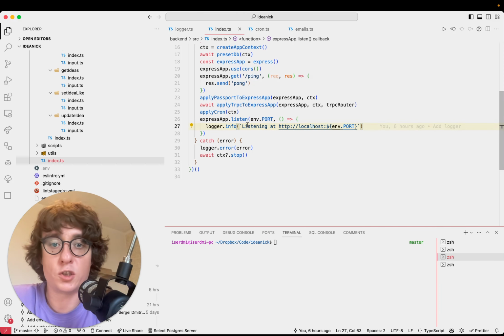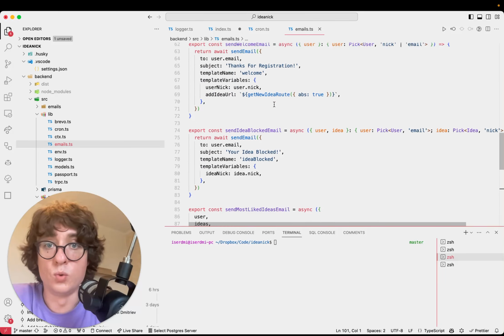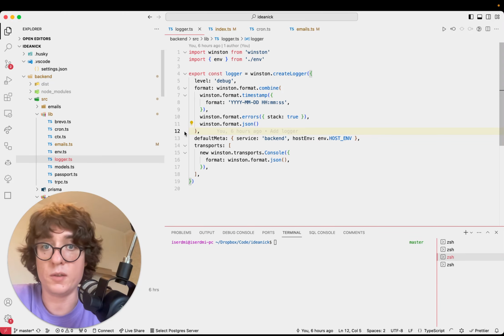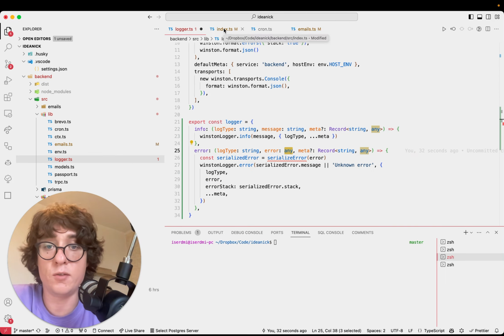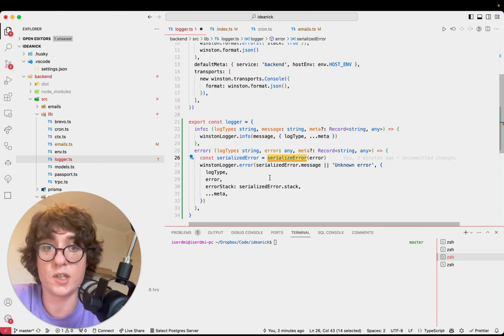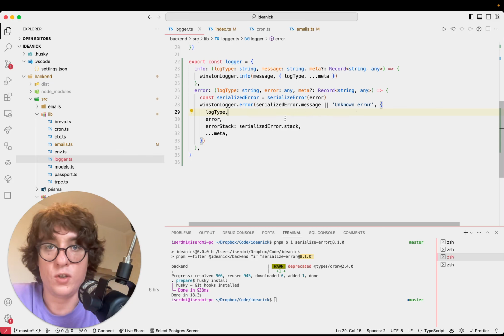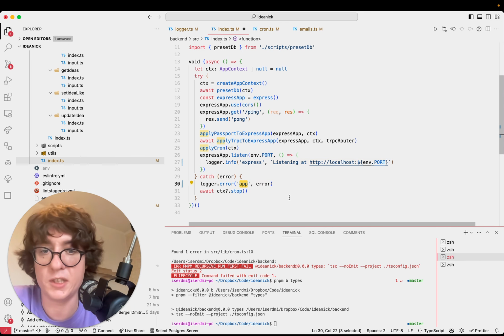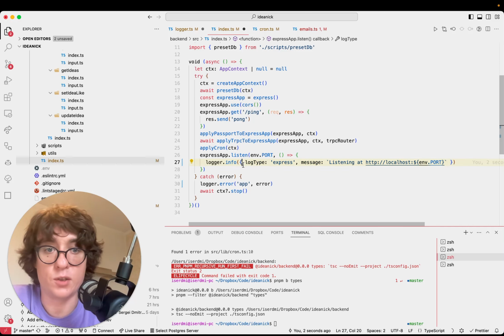Lesson 107. Logging: Standardizing Input Parameters + Error Serialization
In this video, we will learn how to standardize input data for a logger using the Winston and Serialize Error libraries. Logs with metadata make it easier to find the necessary elements and manage the output by adding tags and metadata to messages and errors.